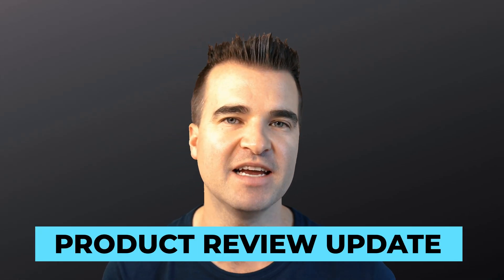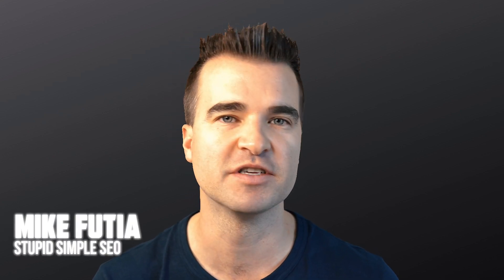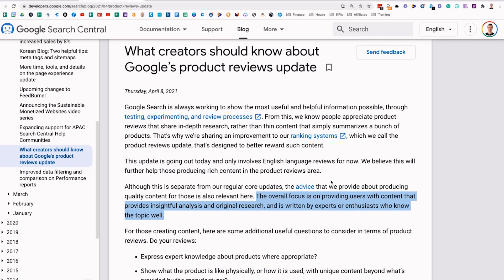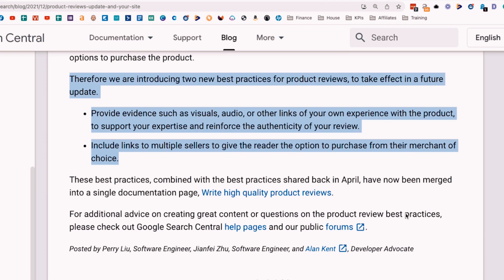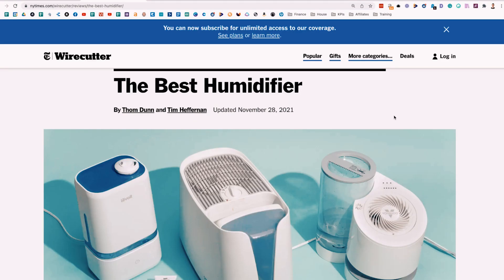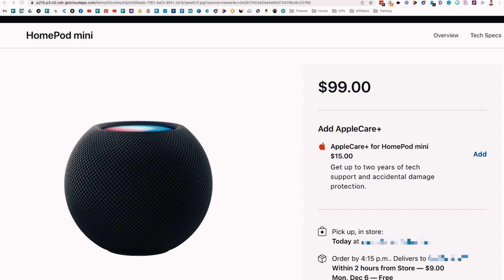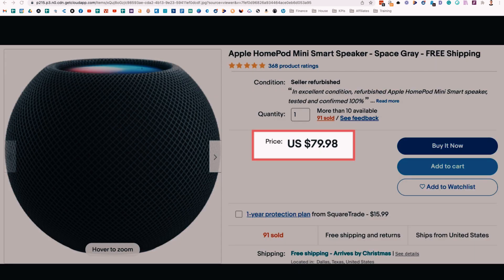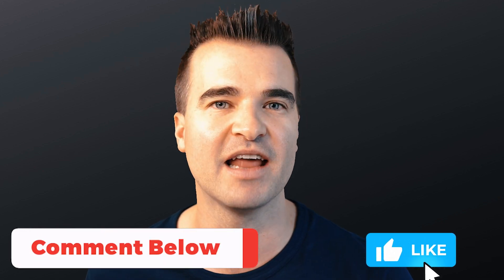Google Product Review Update: How Bloggers Can Get REAL Product Photos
Google just announced an update to their Product Review Update. And in this video, I'm explaining why this update isn't a huge deal for bloggers quite yet, and I'm sharing three strategies for you to get your hands on real product photos for your reviews.

My mission here at Stupid Simple SEO is to help 10,000 purpose-driven bloggers go full-time by leveraging the power of niche sites and SEO.

ABOUT — In this video, Mike from Stupid Simple SEO talks about the latest Google Product Review Update, why it's not that big of a deal for bloggers (YET), and also shows you three ways to get your hands on REAL product images.